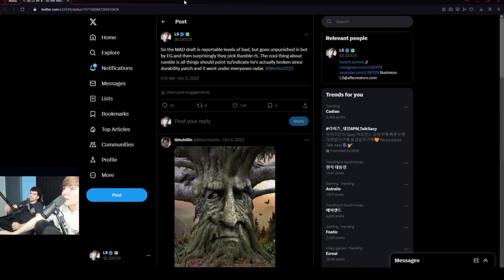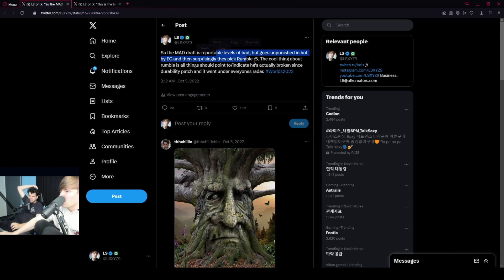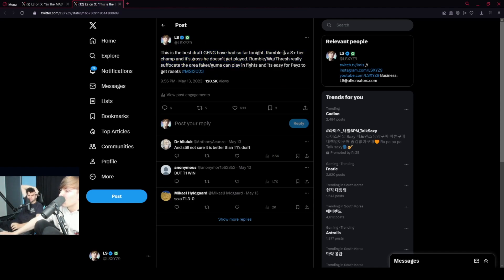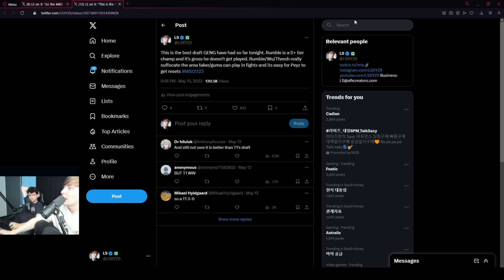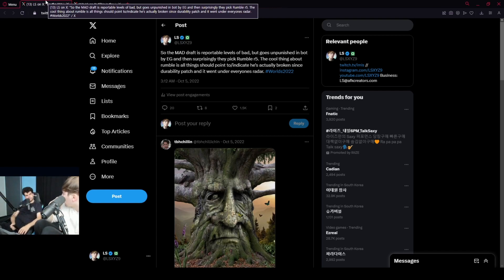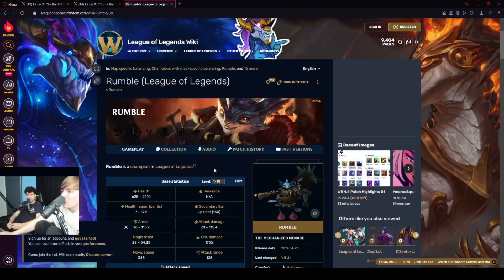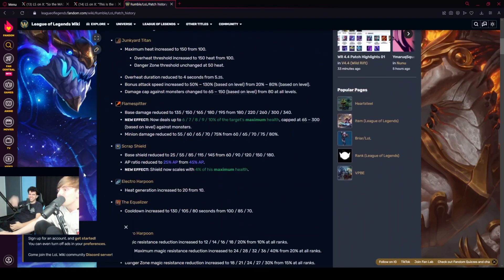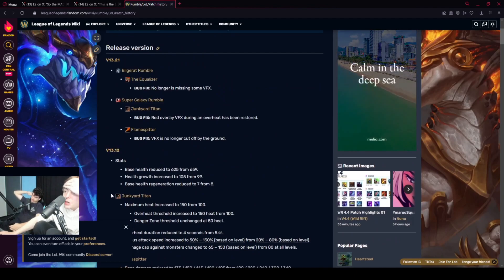LS on rumble part 2 13.21